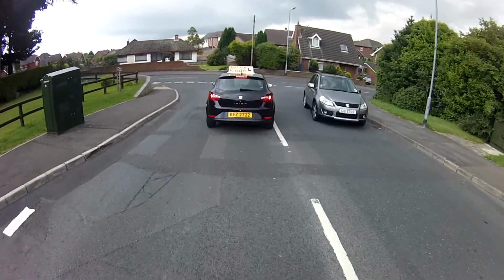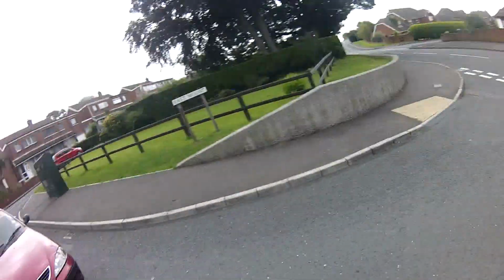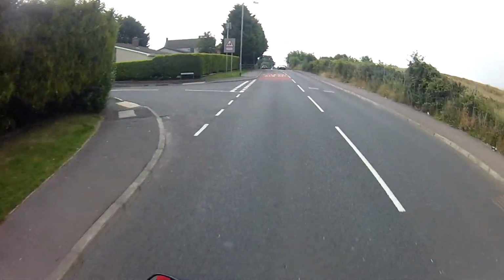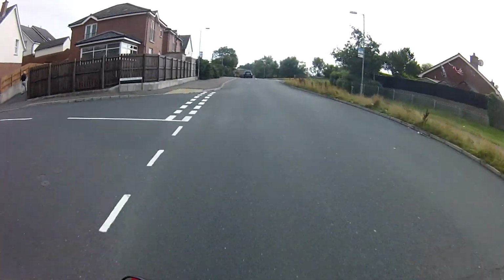It's alive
A walk around my bike and a big thanks to all of my subs and views.